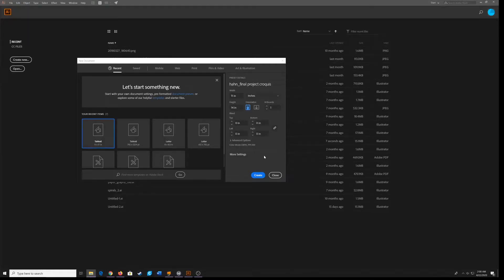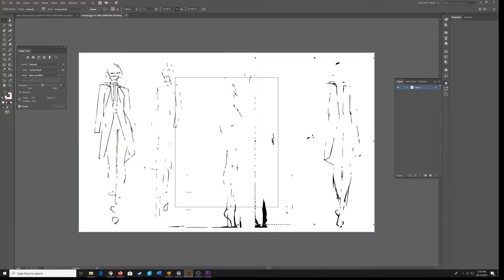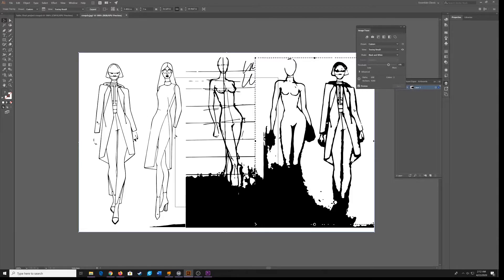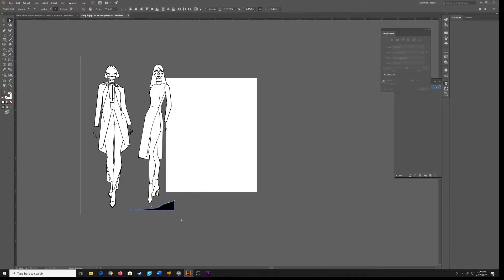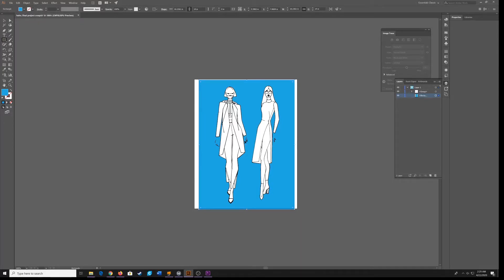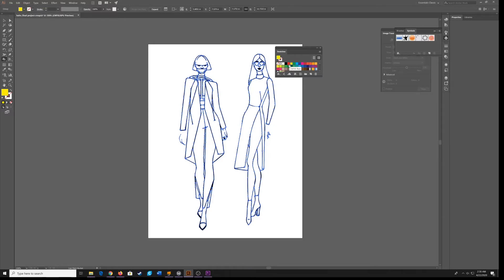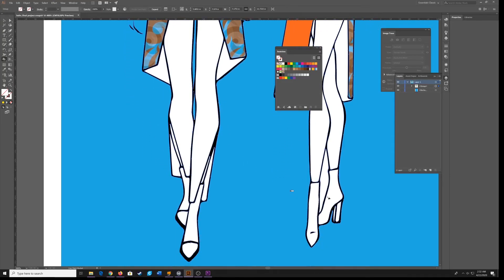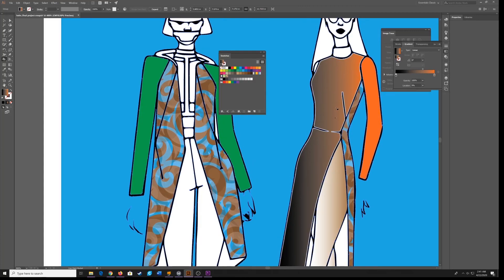croquis live trace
Ksu fashion tech subject bringing in hand drawn croquis into illustrator and then using live paint to color.